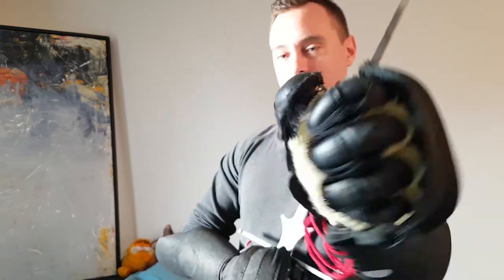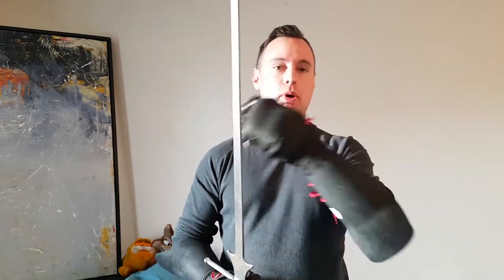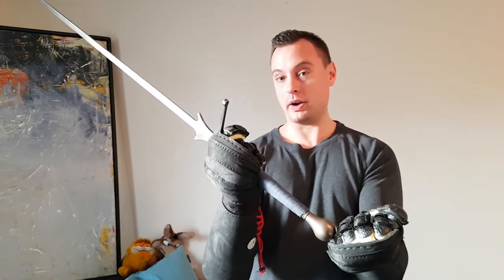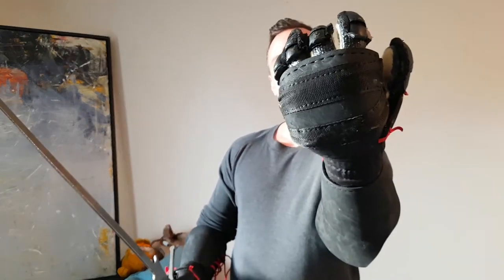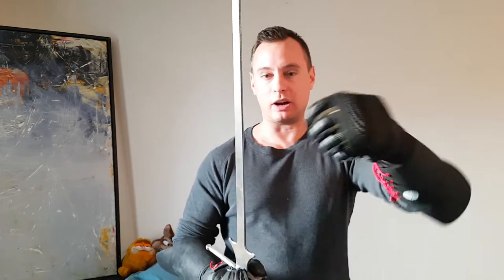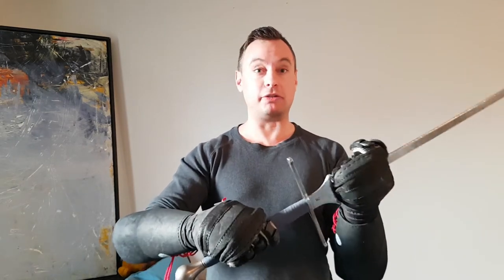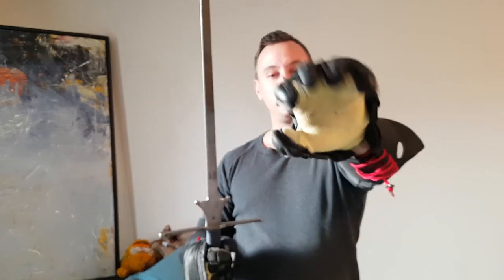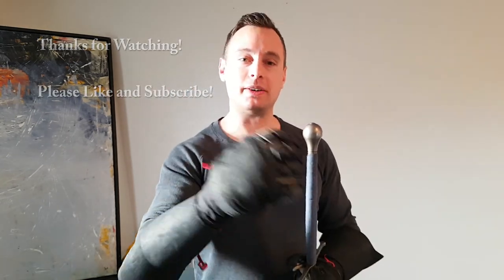SG 5 Finger Red Franken-Dragon - 2nd Set Done!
Just a short video documenting my Frankenstein 5 Finger & Red Dragon Sparring Glove mash up. This is the second set made so far.